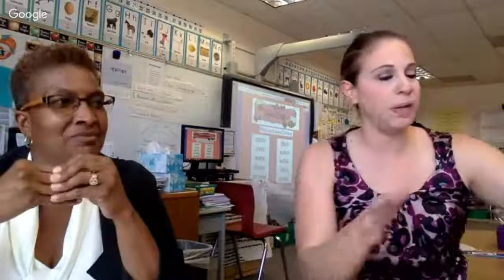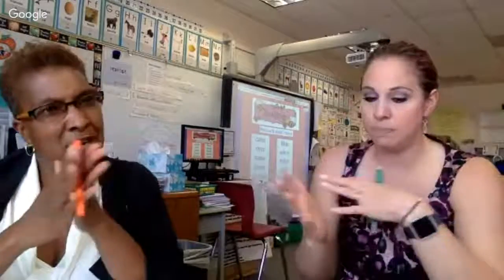Literacy Feedback Conversation